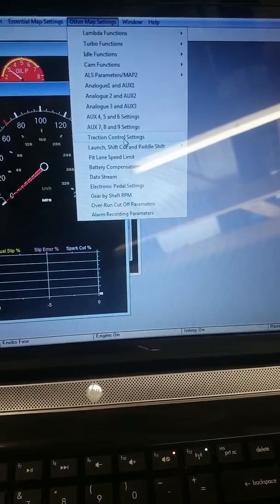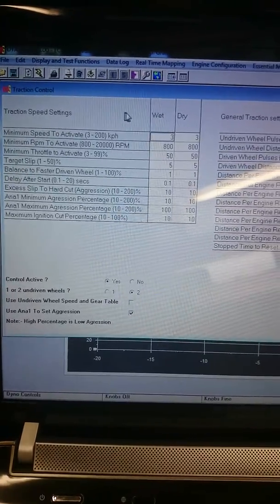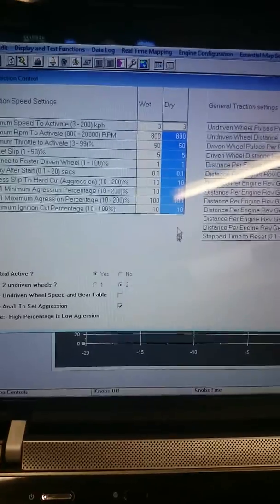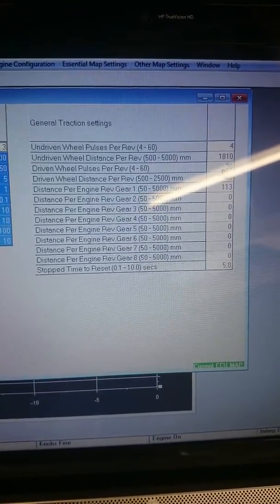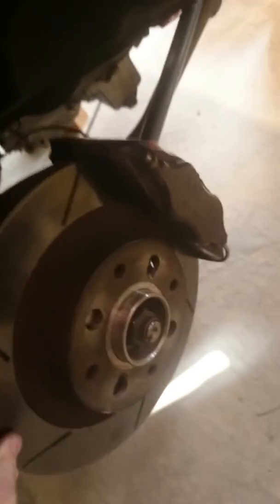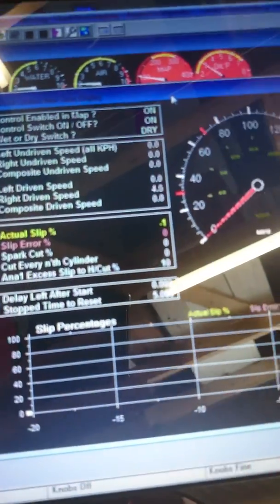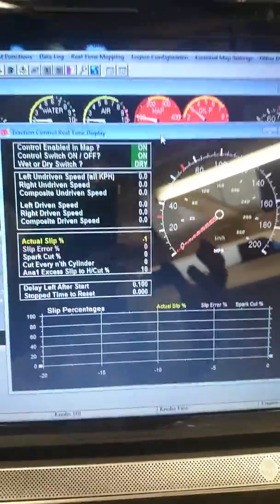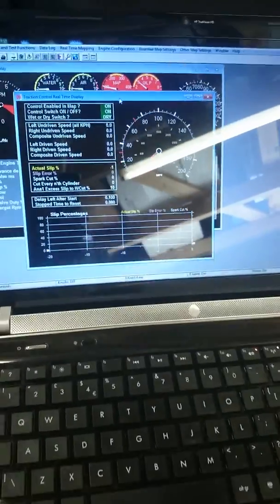Traction control settings, DTA S80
Now all four wheel speed sensors are available I shall configure the software to use them.